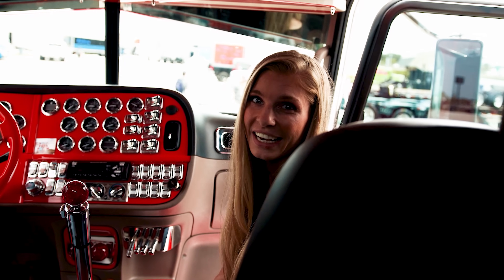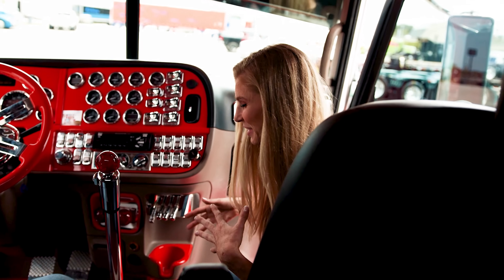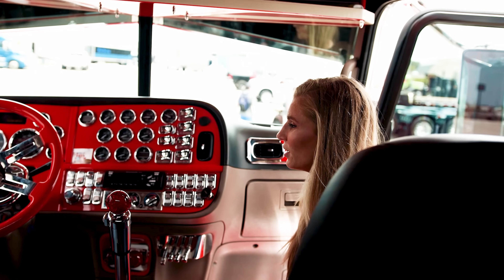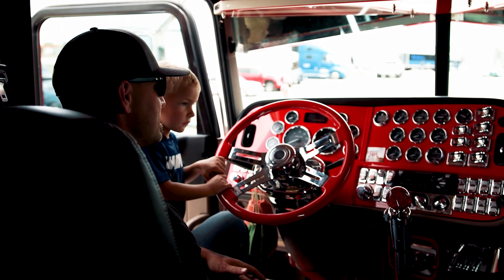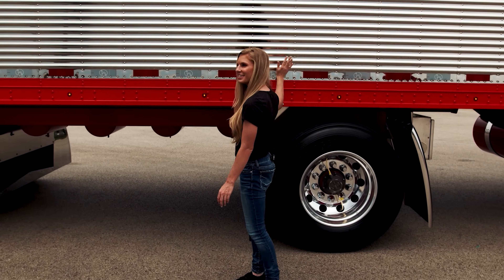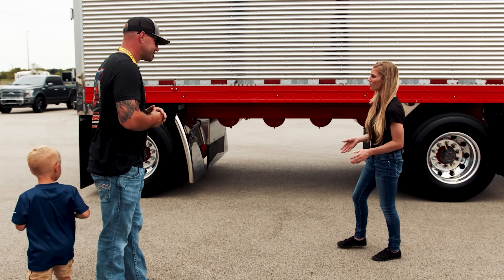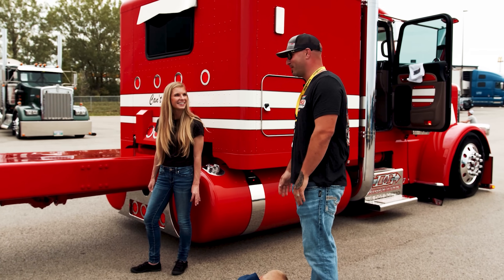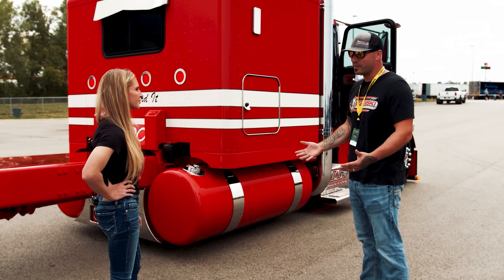Jimmy’s Peterbilt 389 Truck Tour - “Can’t Afford It” - WELCOME TO MY RIG!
"Can't Afford It"! What a great story and what a great guy. I loved getting to talk with Jimmy about his rig and his journey getting here. The rig is immaculate. I hope you enjoy!

I strive to remain cruelty-free so please refrain from sending any animal-based or animal-tested products. Thanks for understanding!

Shot and edited by: Black Kodiak Media